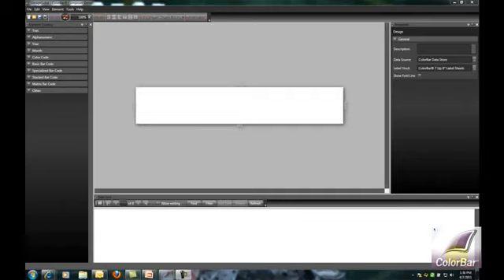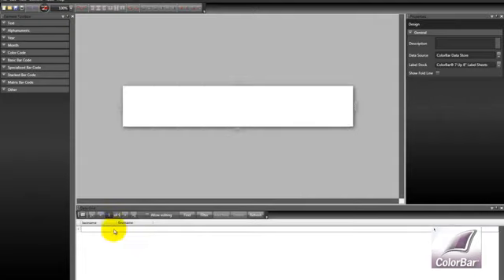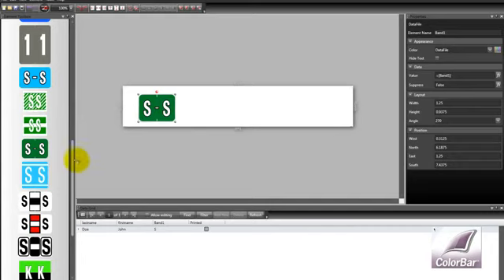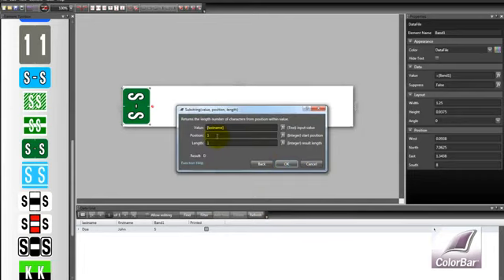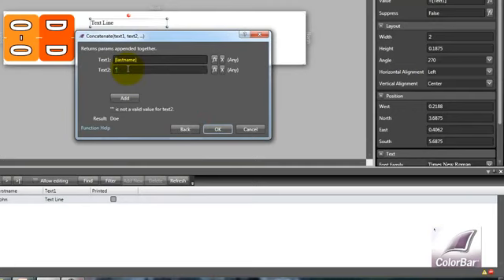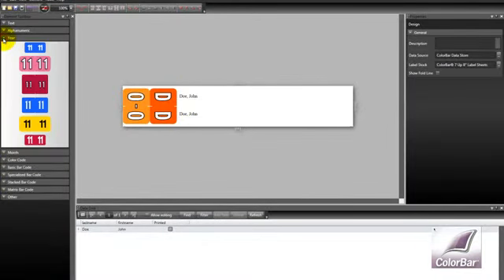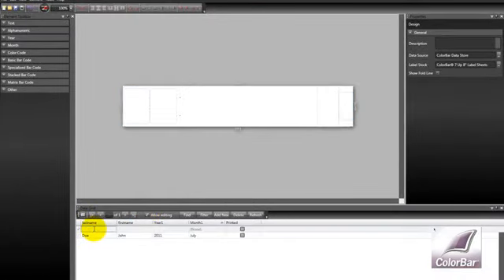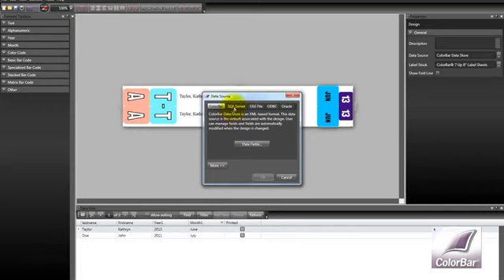ColorBar 7 Label Design Demo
Smead ColorBar Labeling System.

About Smead - A world-leading provider of solutions for efficient document management, Smead is a woman-owned company well-known for its high quality, environmentally responsible products and innovative organizational systems. For more than a century, Smead has been committed to one purpose: Keeping You Organized.